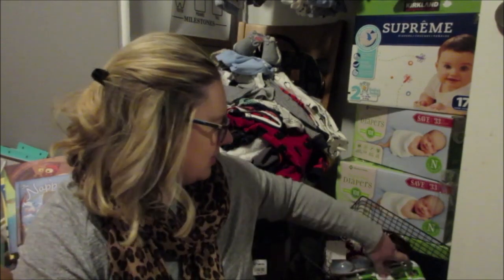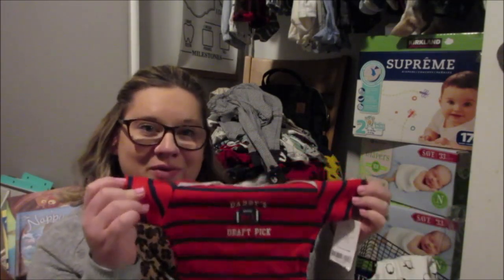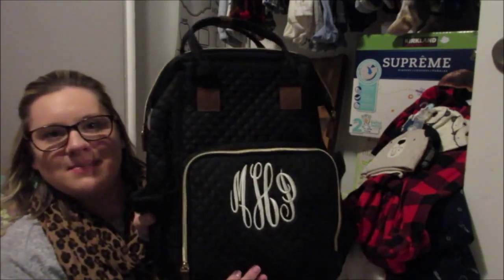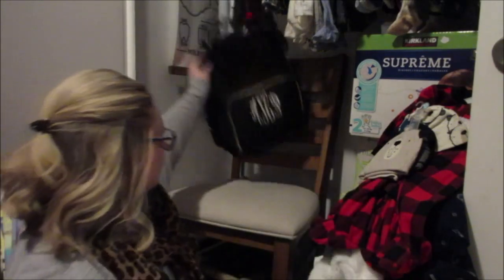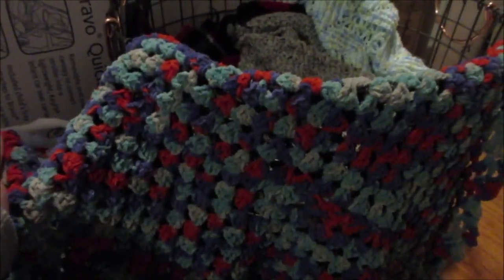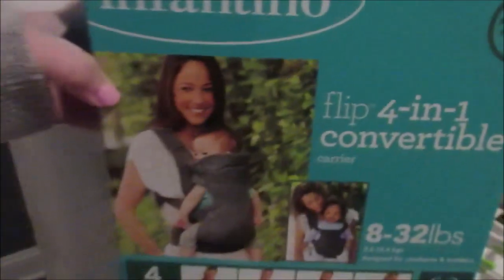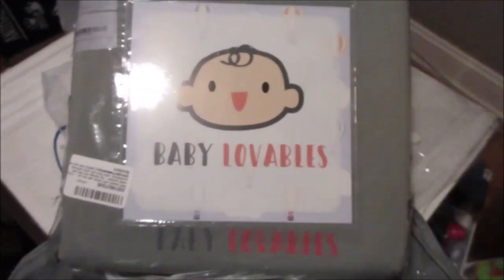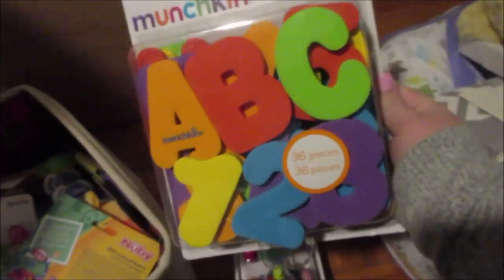VLOGMAS DAY 5 | BABY SHOWER HAUL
Today I share what we got at our baby shower. I AM NOT HERE TO BRAG!! I am hoping this will help someone out there for what to put on there registry or ideas people can get for baby showers.

If you have any recommendations for me I would love to hear them! Hope you all enjoy!

If you have any questions or comments leave them in the comment section below! Also any request on videos I would love to hear your guys request!